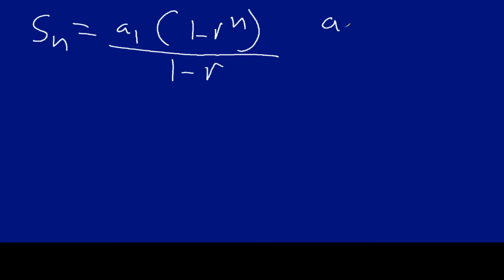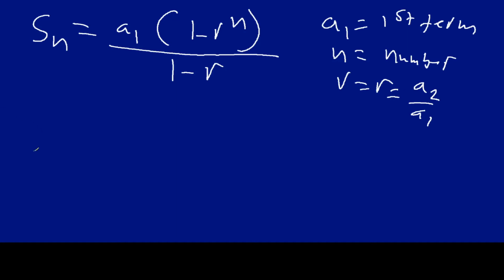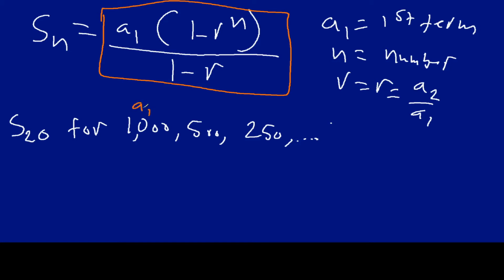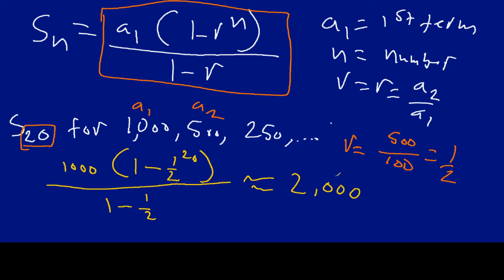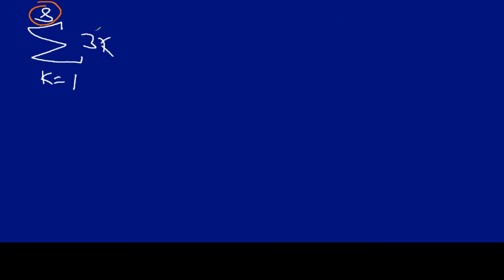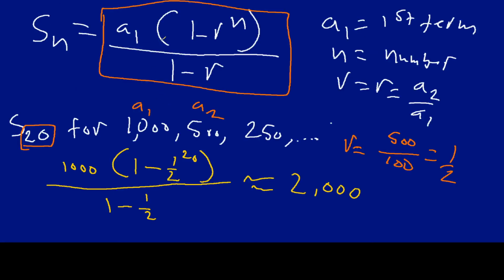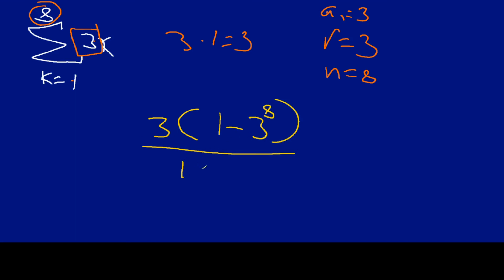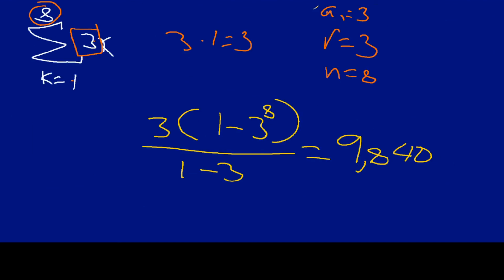Geometric Series: Finding the nth Term